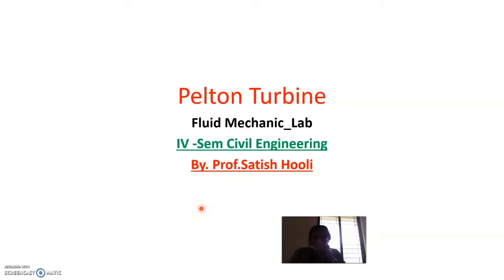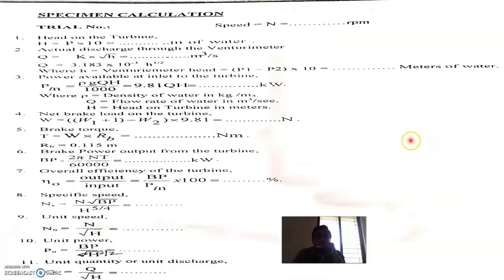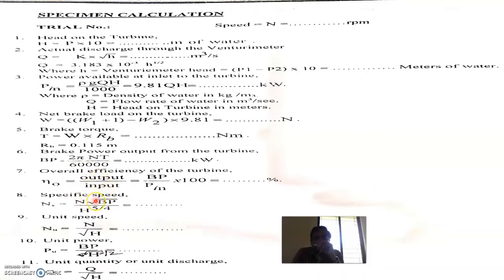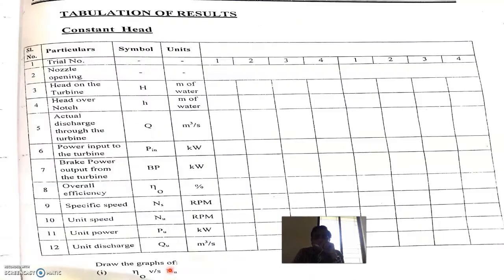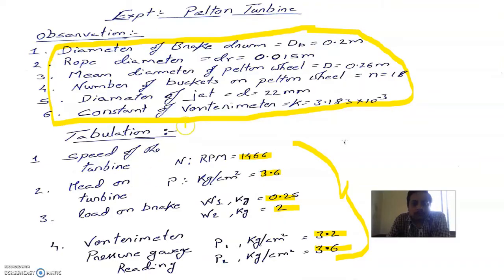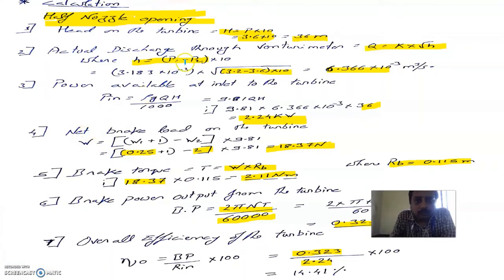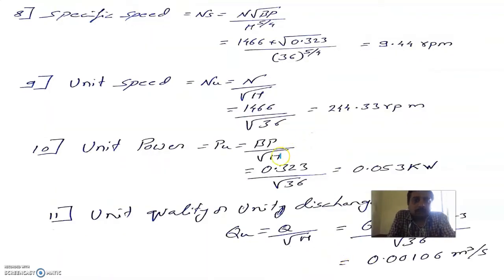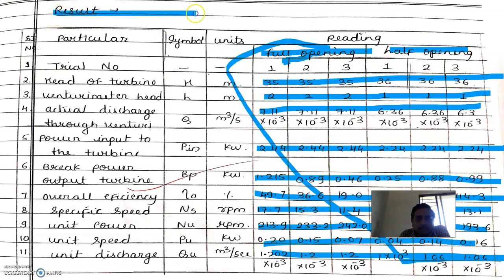Pelton turbine Fluid Mechanic lab